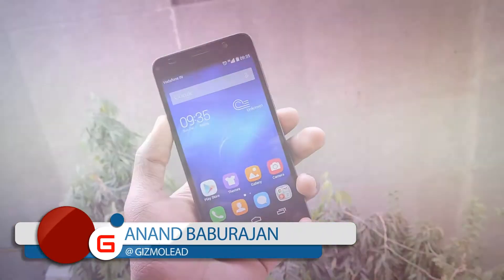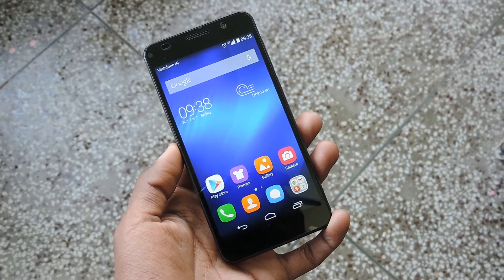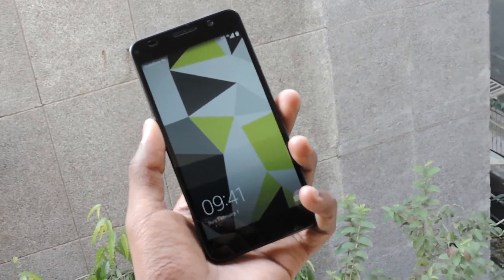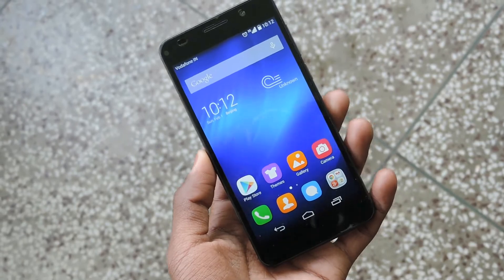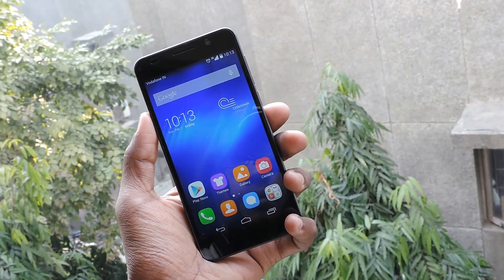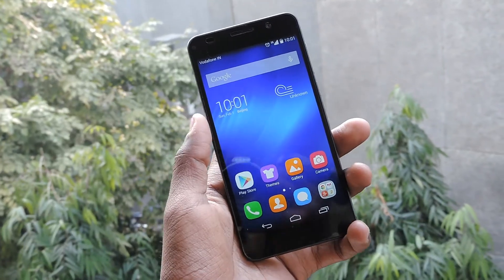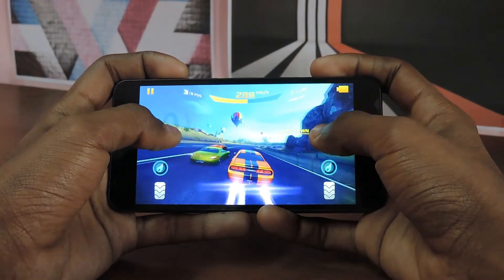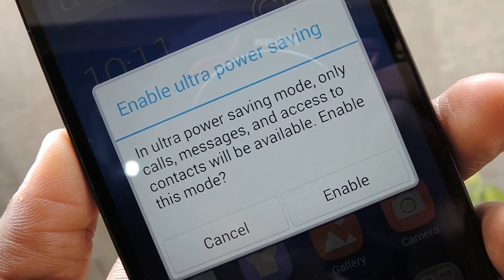Huawei Honor 6: Review!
Watch our full review of the Huawei Honor 6...

Music